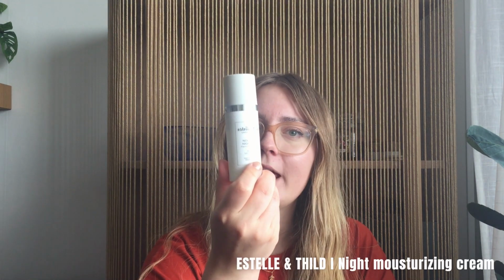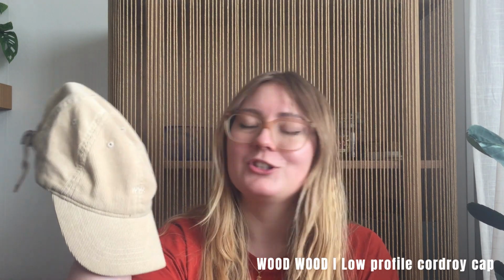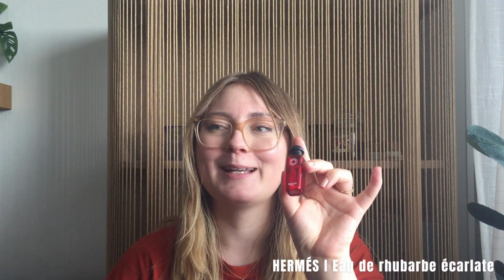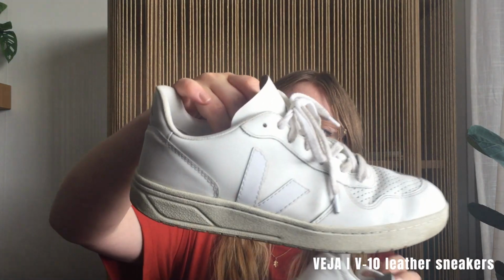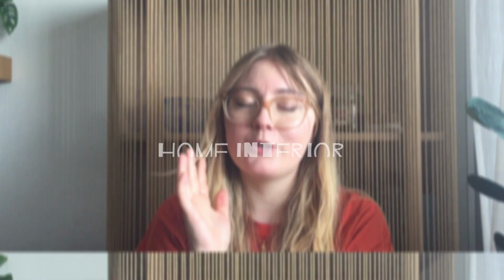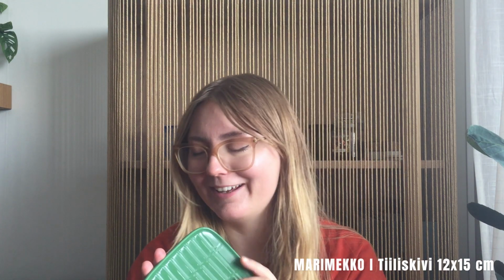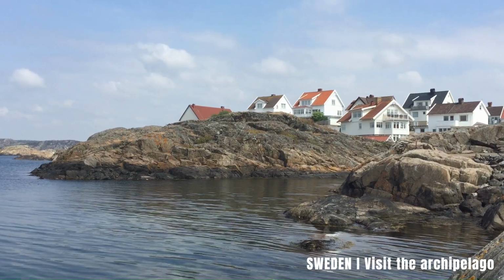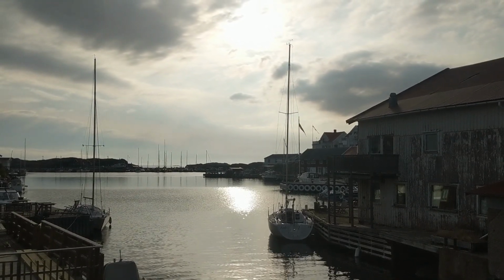Favourites June 2023 - luxury, nordic design and other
Hi friends!

Today I am sharing a video beauty, fashion and home interior items that were my favourites during June and some things I did that were really lovely! ⭐⭐⭐
As usual, this video is just for fun! I would love to hear your thoughts on this video in the comments and tell me about your favourites!